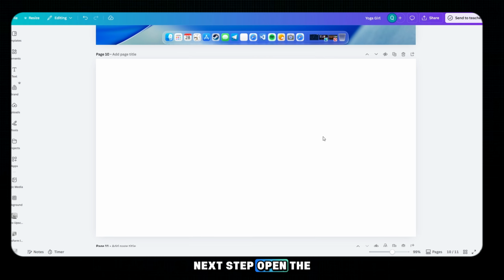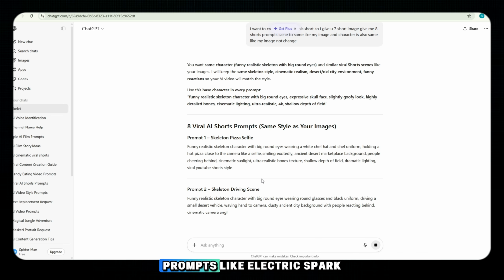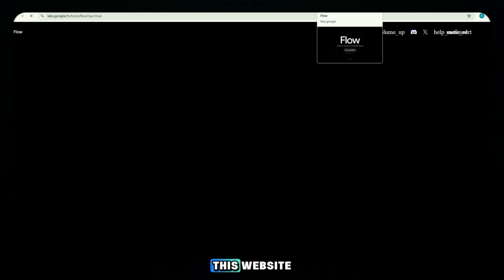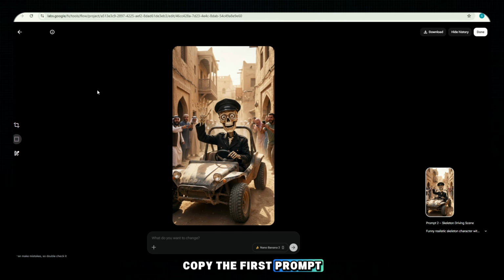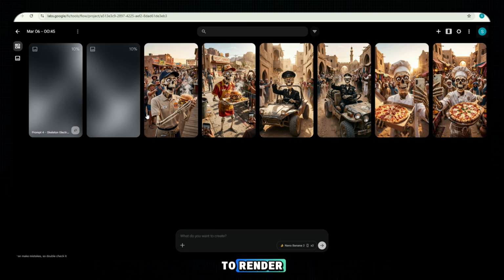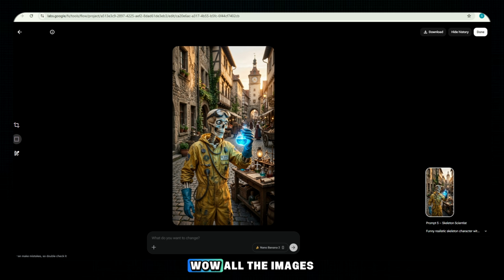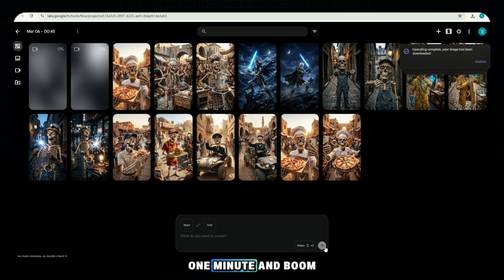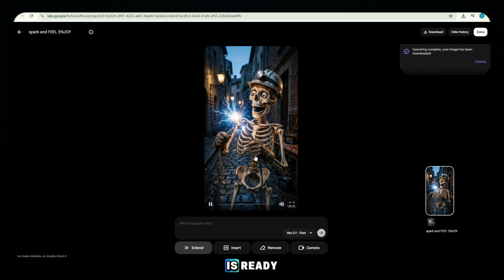FREE AI Video Generator 2026 | Create Viral YouTube Shorts with Google Flow AI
Learn how to create viral AI shorts using Google Flow AI for FREE. In this tutorial, I will show you step-by-step how to generate AI images and AI videos using the powerful tool Google Flow AI.

With this amazing platform you can create high-quality AI images and cinematic AI videos using advanced models like Nano Banana and Veo. The best part is that you can generate images directly inside the tool and then convert them into videos without leaving the website.

In this video you will learn:

✅ How to generate unlimited AI images
✅ How to convert images into AI videos
✅ How to use prompts to create viral skeleton shorts
✅ How to download and upload videos for YouTube Shorts
✅ Best workflow for creating viral AI content

The platform Google Flow AI is designed for creators who want to easily produce cinematic clips, scenes, and AI videos using advanced AI models.

If you want to grow your YouTube channel with AI generated shorts, this tutorial will help you create unique content quickly and easily.